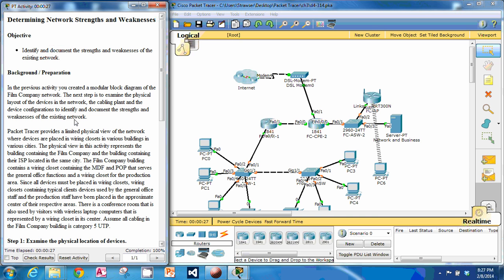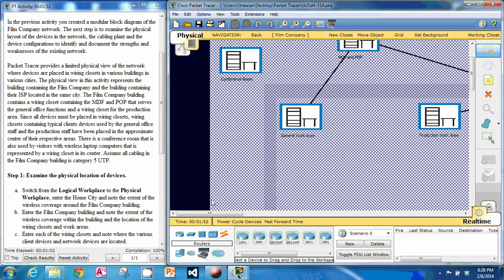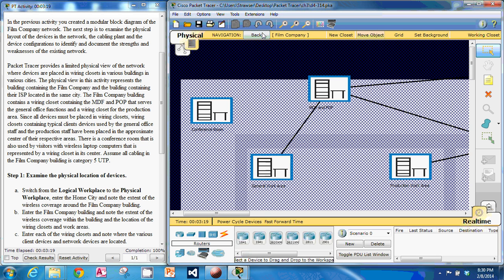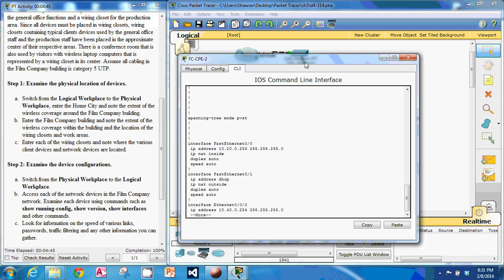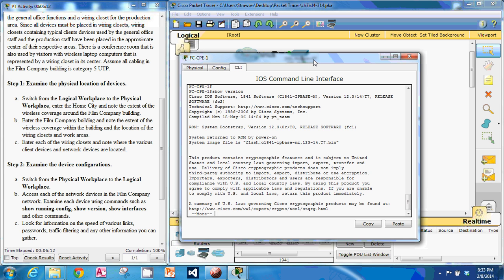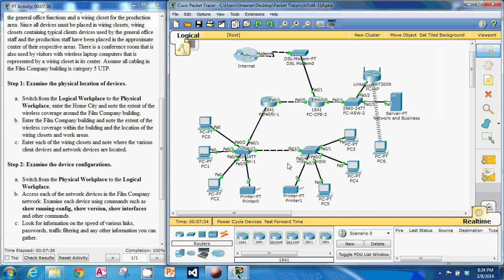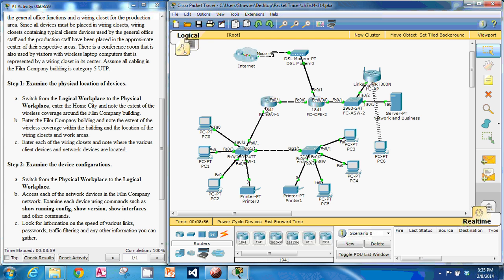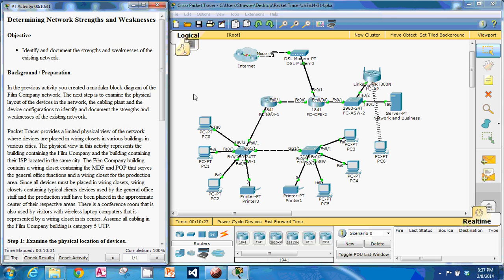3.1.4 Determining Network Strengths and Weaknesses